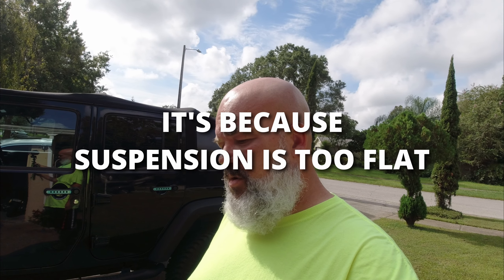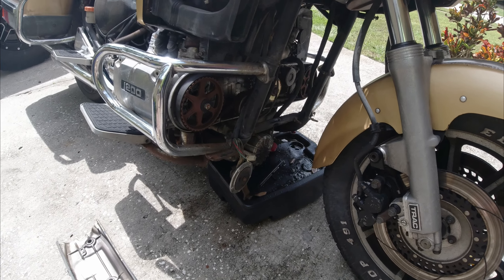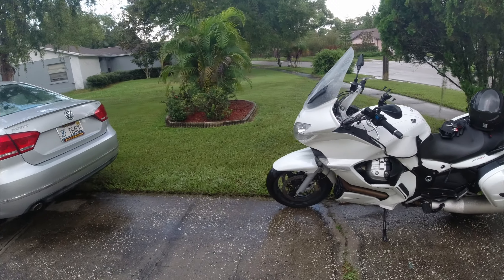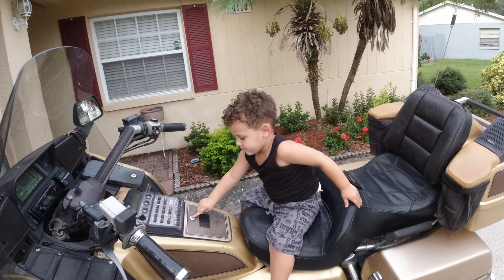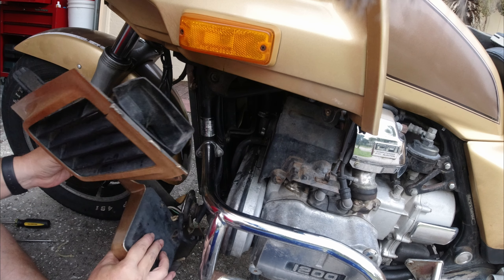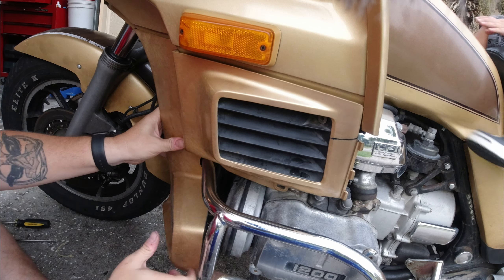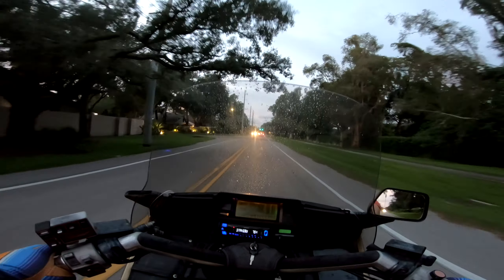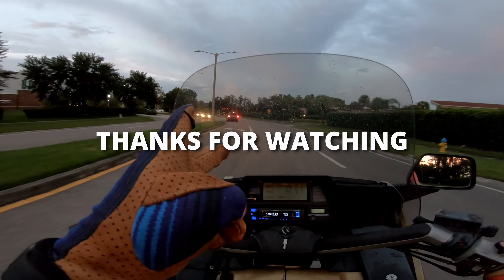I never want to do this again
MY GEAR:
Sena 50S
In Helmet Ear buds
Earbud Splitter
GoPro to Splitter Wire
GoPro Hero 6 Black (Helmet)
Osmo Action Cam (Handlebars)
Lumix G7 (vlog sometimes)
Mic Adapter for Osmo
Case for Osmo with Cold Shoes
In Helmet Microphone
Joby Gorilla Pod